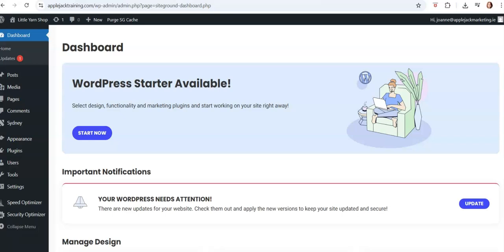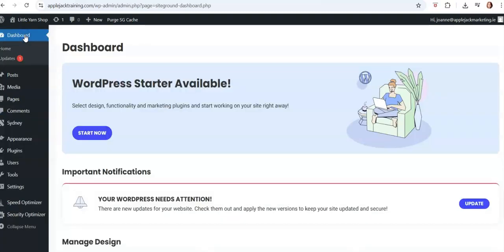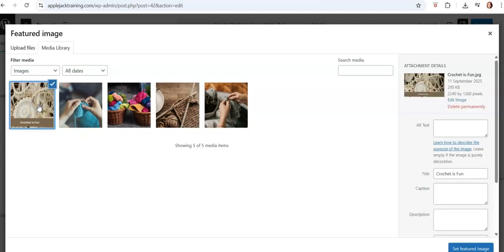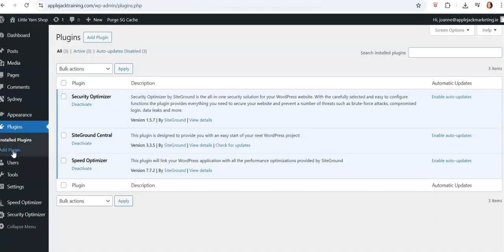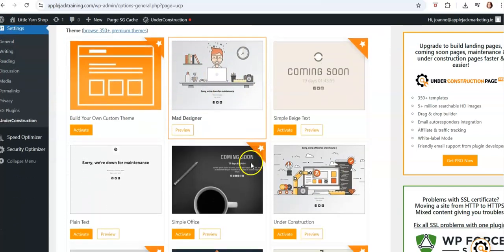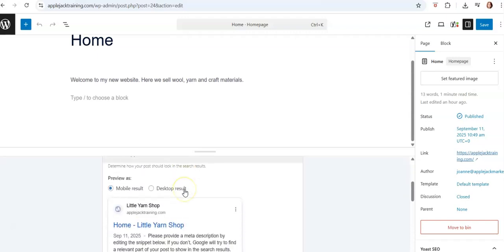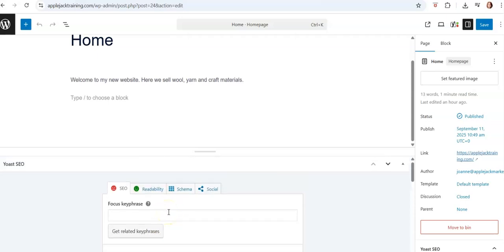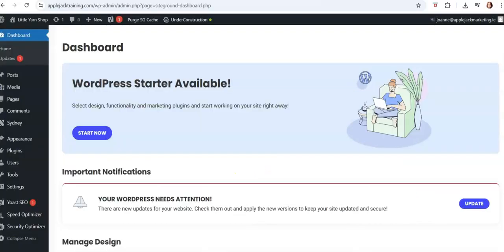lesson 2 WP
To accompany lesson 2